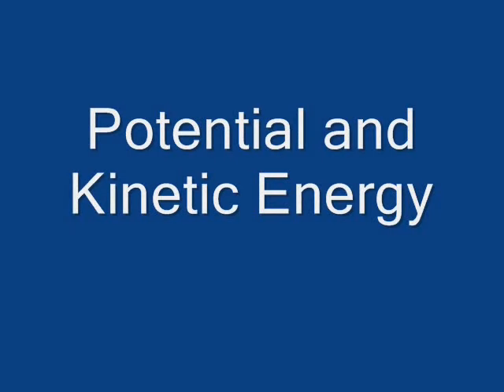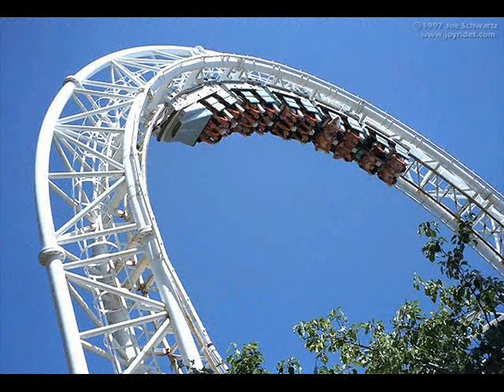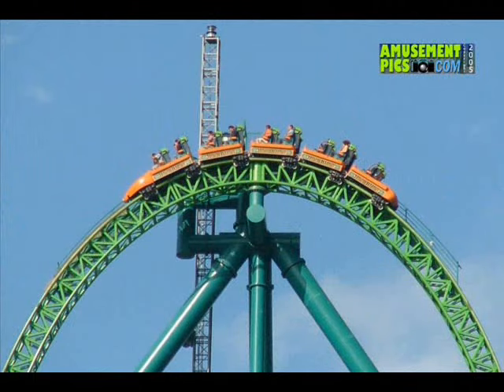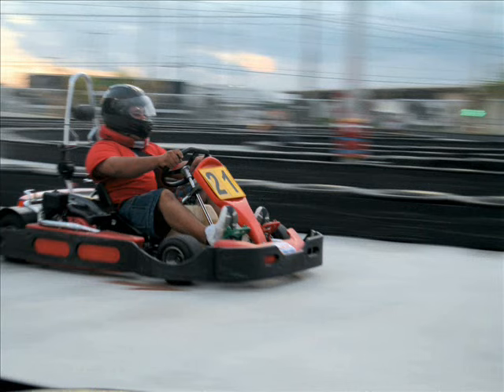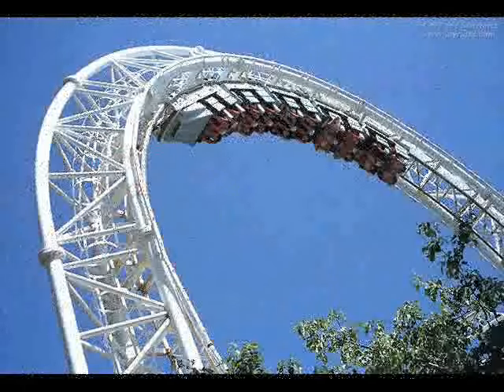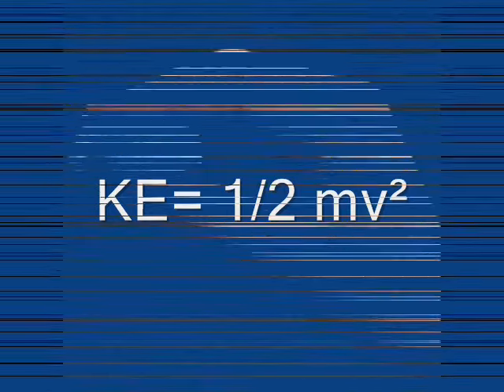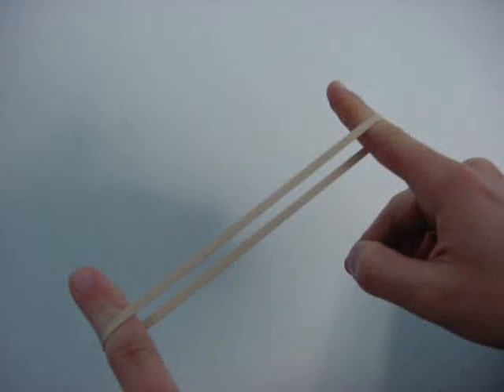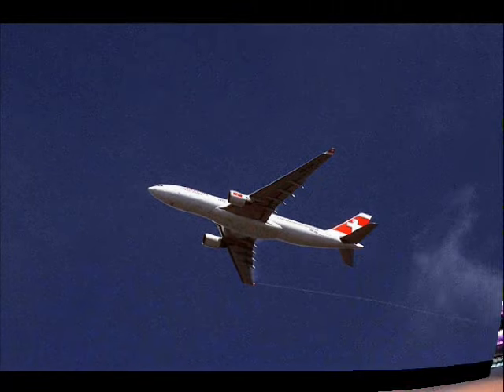Potential and Kinetic Energy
An 8th grade movie project on Potential and Kinetic energy.